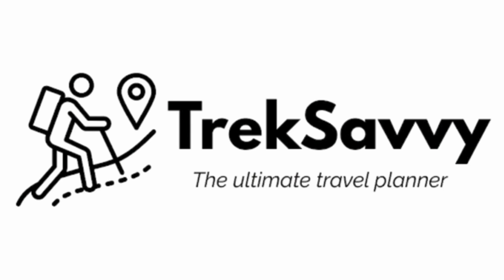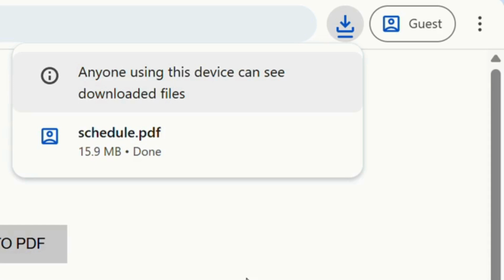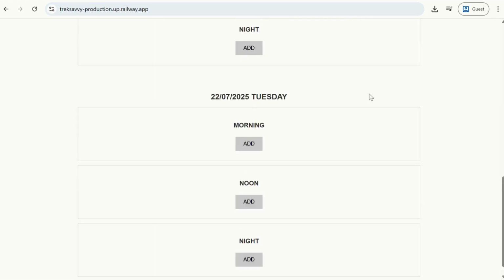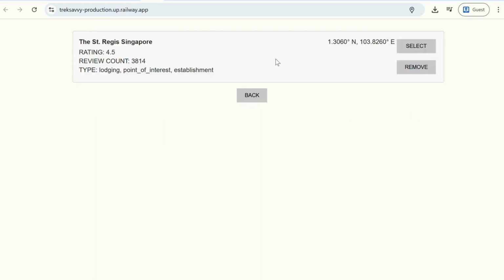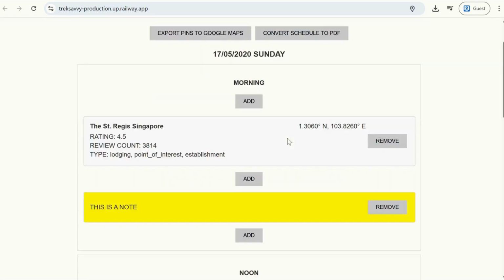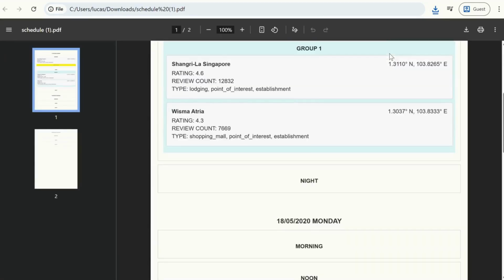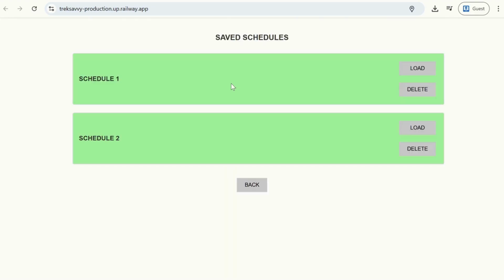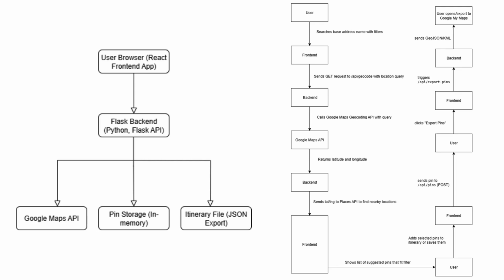[Orbital25] Splashdown: TrekSavvy (7108) - Vostok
Ethan John Ong Jian-Hao & Wong Paul-Jin, Lucas